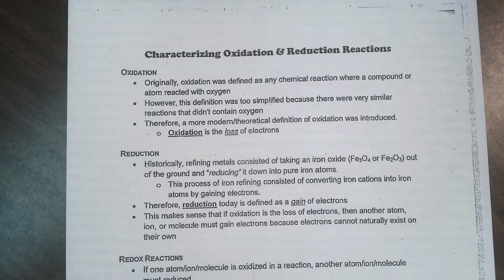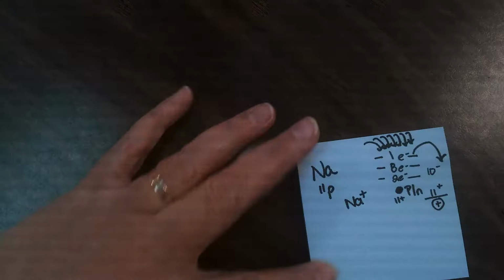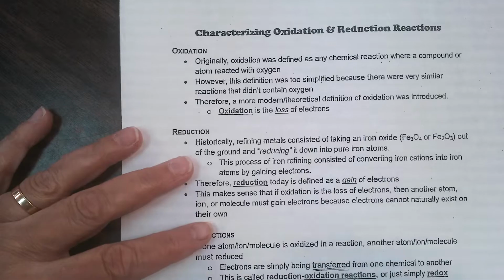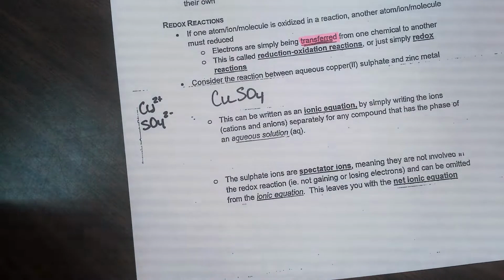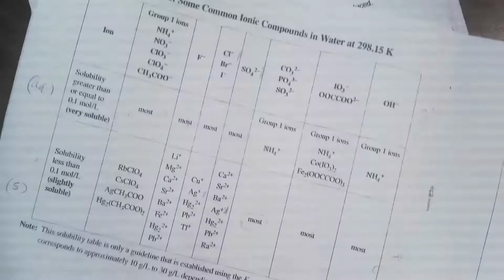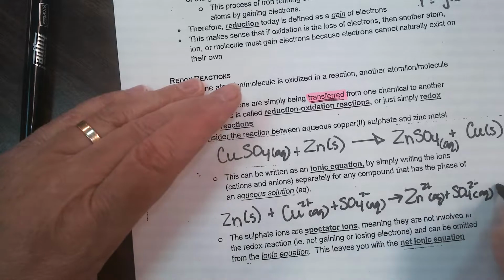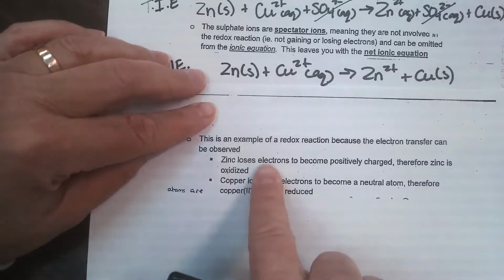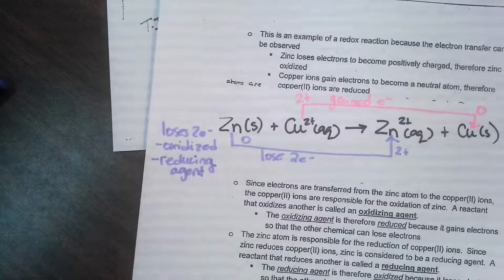Characterizing Oxidation and Reduction Reactions